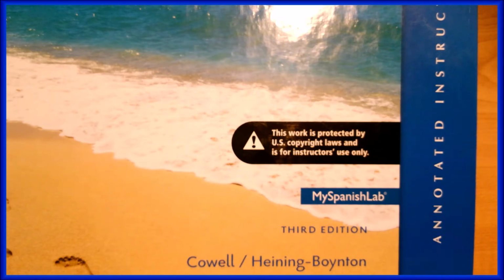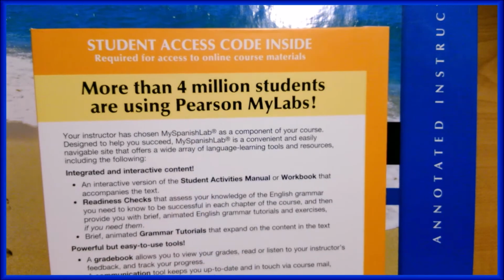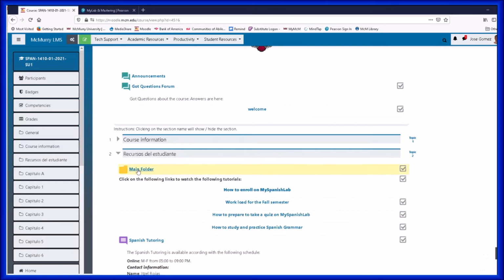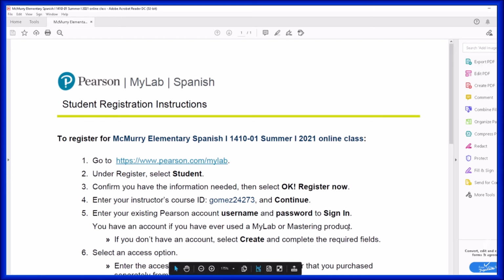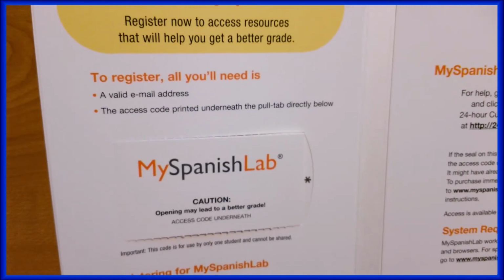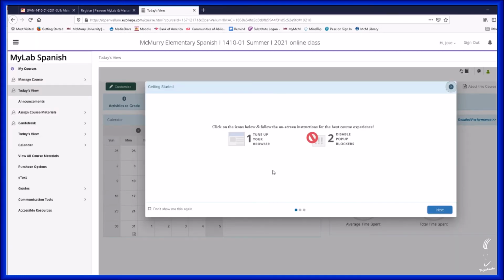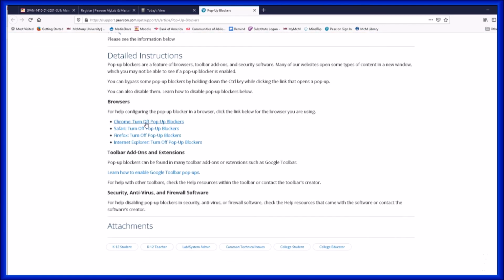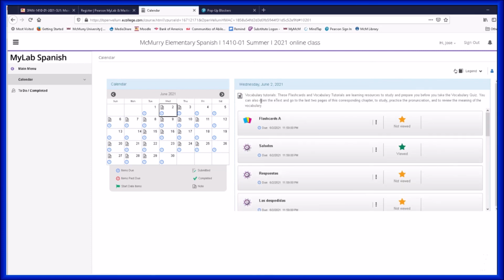How to enroll on MySpanishLab